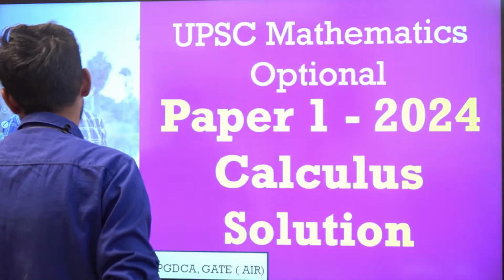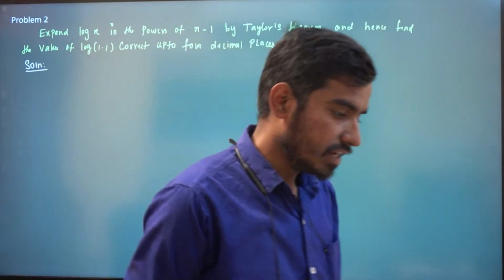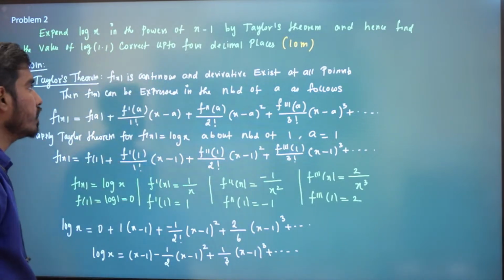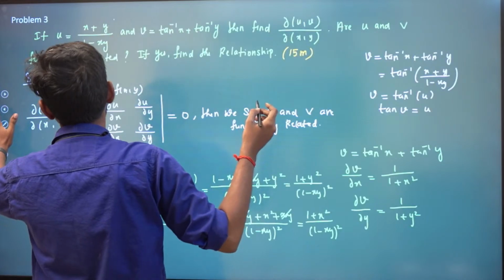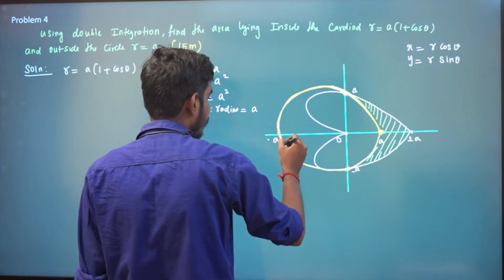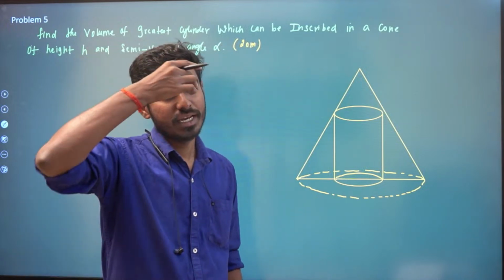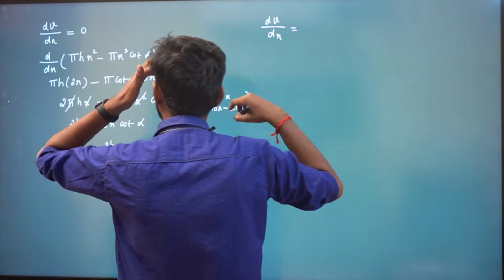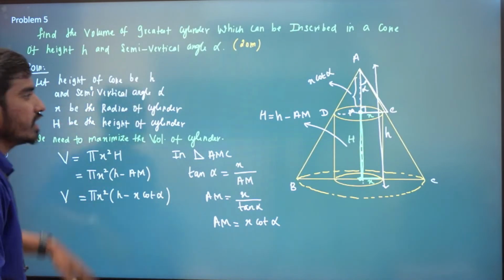Calculus 2024 Solution- Upsc Maths Optional